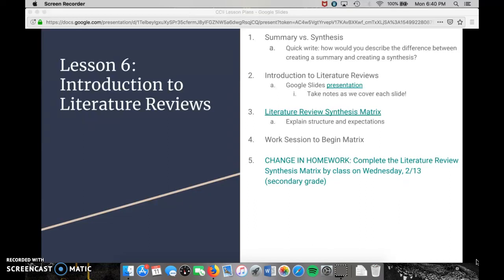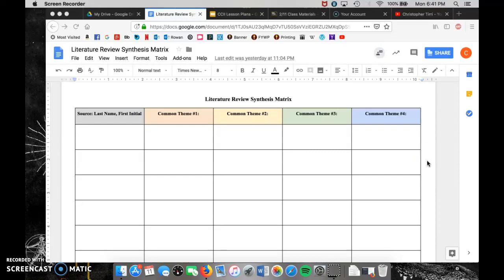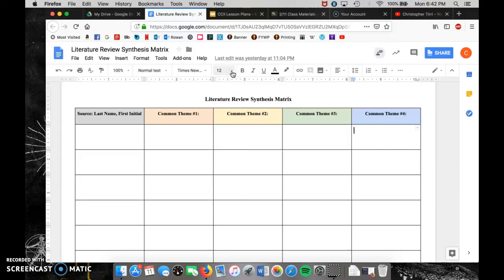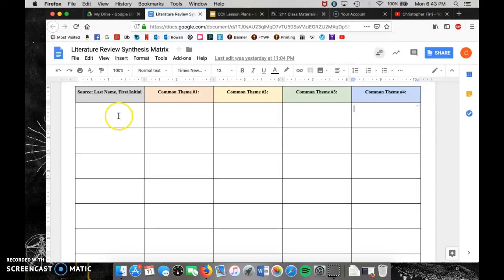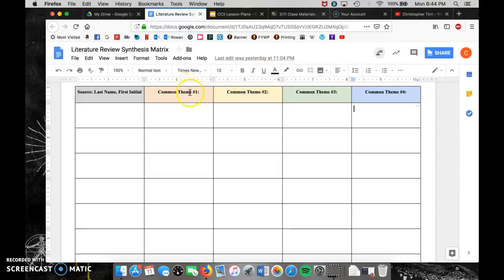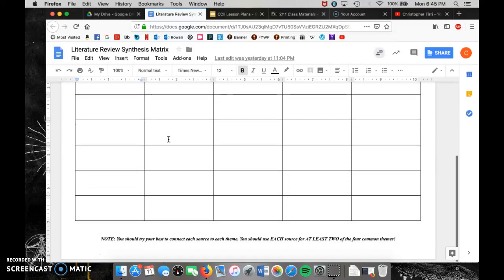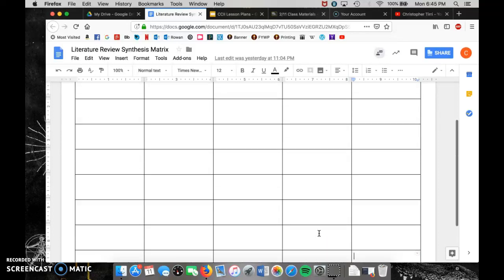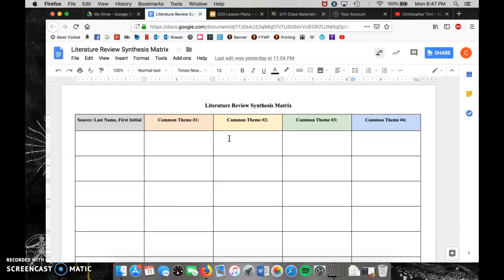2/11 - Literature Review Synthesis Matrix